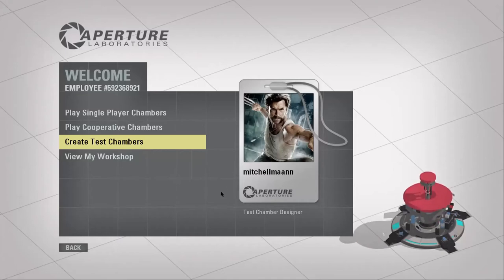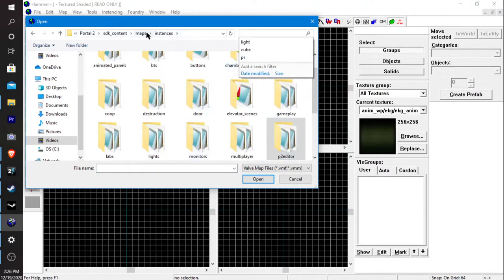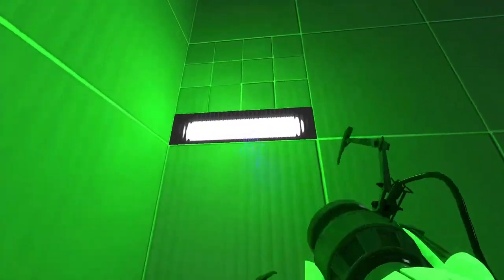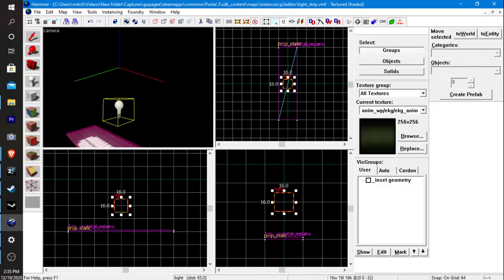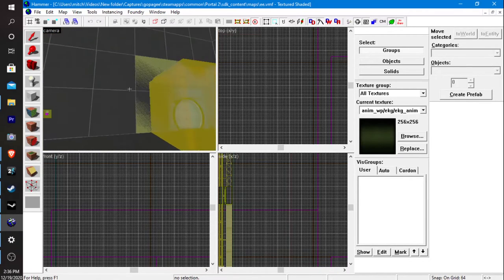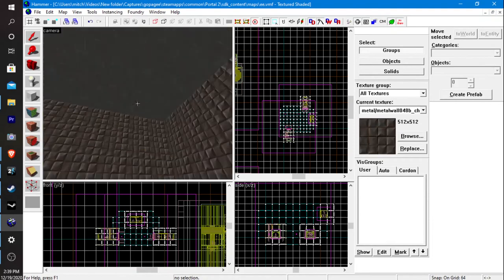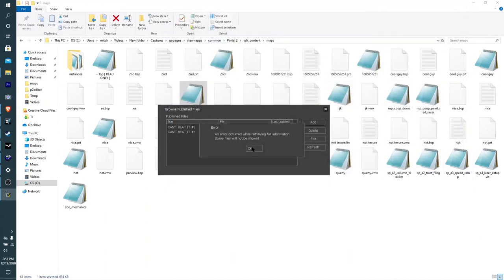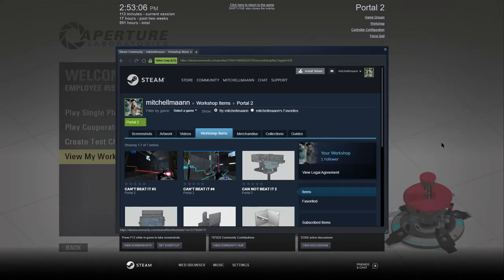PORTAL 2 HOW TO HAVE BETTER LIGHTING/CUSTOM TEXTURES/ AND PUBLISH TO STEAM WORKSHOP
0:00 Intro
0:53 The Quality of Light Strip
2:22 Change Brightness of Light Strip
5:14 Save Changes
6:10 Proof That it Works
7:01 Make The Chamber
7:32 What Are The Portal Textures
10:48 Map In Hammer Editor
12:12 Moving Cam in Hammer
12:58 Applying The Portal Textures
14:13 Testing The Map
15:44 Proof That The Custom Texture Works
16:05 Publishing You're Map
19:31 Your Map is on The steam Workshop
19:48 Deleting You're Map
20:02 Please Play My Maps
20:30 Outro